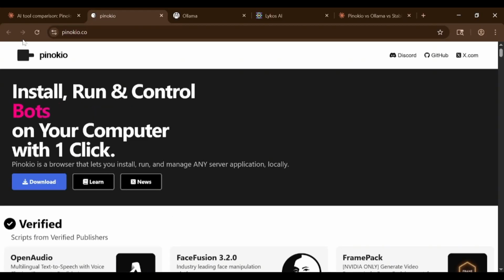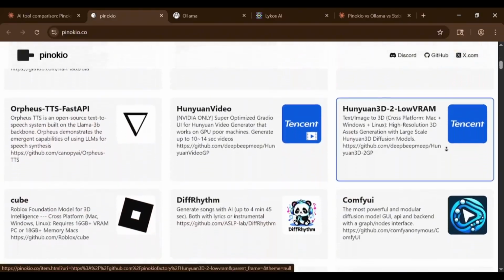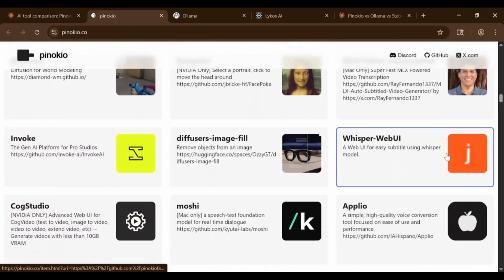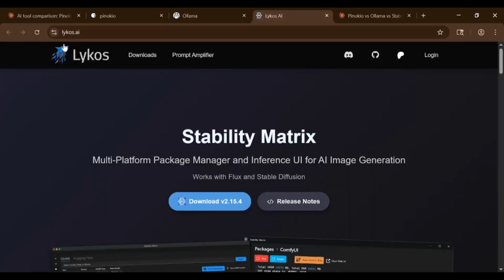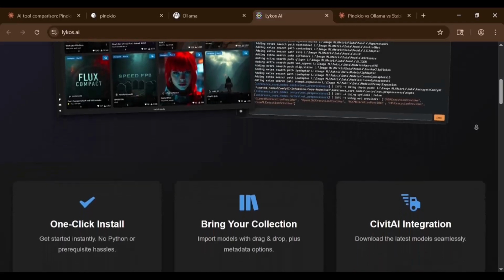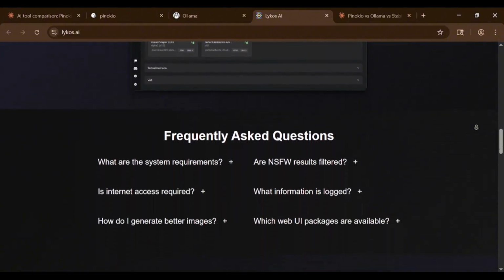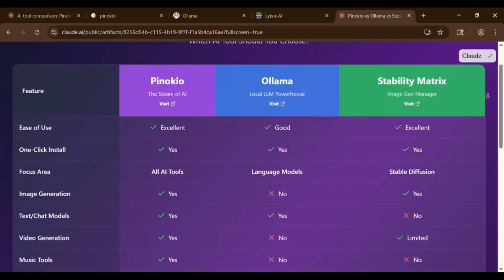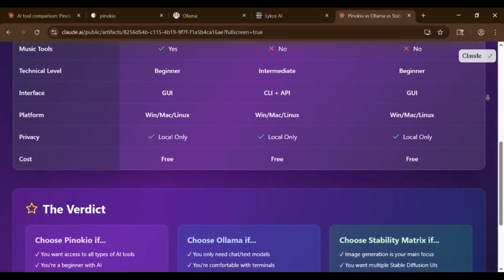Pinokio Vs Ollama Vs Stability Matrix | Which AI Tool Is Better?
📱 In this video, I’ll walk you through Pinokio Vs Ollama Vs Stability Matrix | Which AI Tool Is Better?

Timestamps
0:00 Intro
0:07 Tutorial